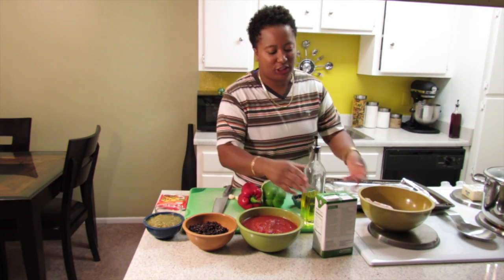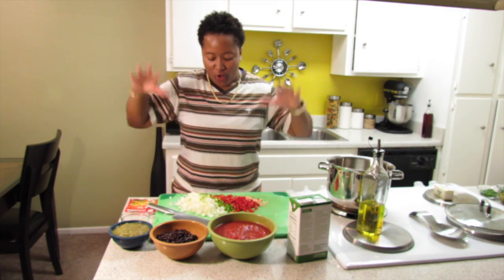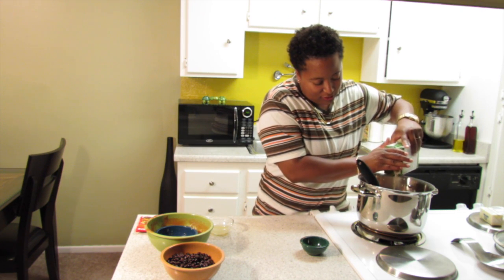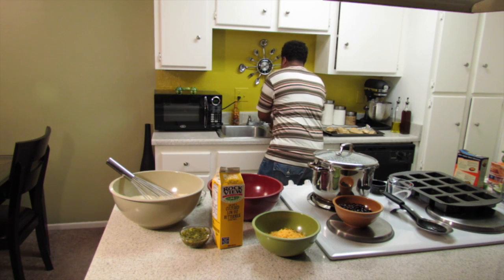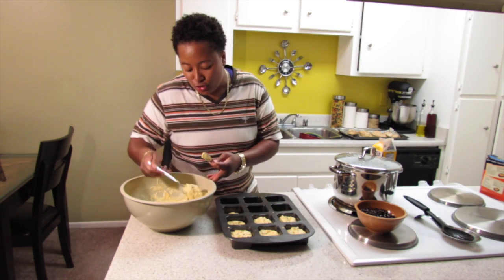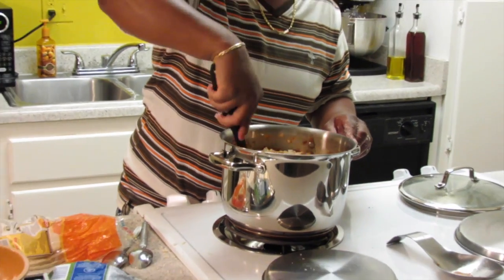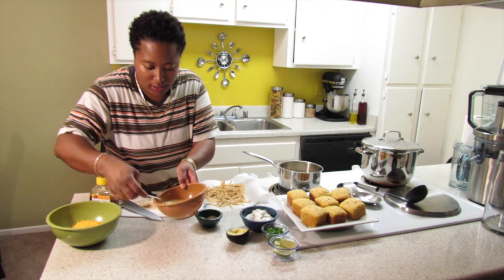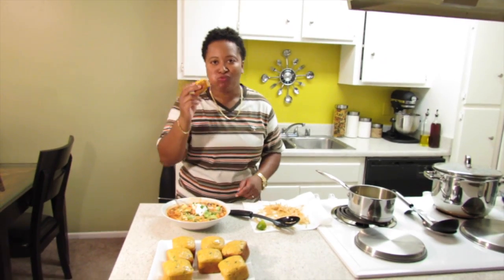Chicken Tortilla Soup & Jalapeno Cheddar Cornbread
Ingredients
4 chicken breast
28 ounce can of crushed tomatoes
One packet of taco seasoning
2 bell peppers assorted colors
1 white  onion
2 cloves of garlic
2 limes
15 ounce can of black beans
10 ounce diced green chilies
1 tablespoon of pickled jalapeños
1/2 cup of salsa Verde
1 pack of corn tortillas

Chicken Seasoning
1 tablespoon of cumin
1 tablespoon of coriander
1 tablespoon of salt
1 tablespoon of black pepper

Jalapeño Cornbread
1- 1/3 cup of flour
1 1/3 cup of corn meal
1 tablespoon of baking powder
3/4 tablespoon of baking soda
2 tablespoons white sugar
1 teaspoon of salt
1/2 cup of diced pickled jalapeños
1/4 cup of chopped green onions
1-1/2 cups buttermilk
8 ounces of cheddar cheese
Half a stick of unsalted butter
3 eggs

Cornbread Glaze
1/2 stick unsalted butter
1 tablespoon honey

This video is about Chicken Tortilla Soup & Jalapeno Cheddar Cornbread
Another simple and delicious recipe!
IG: Chef Carla Tha Beer Hustler
Facebook: Cooking with Chef Carla Andrea